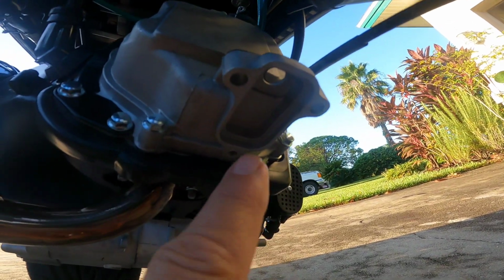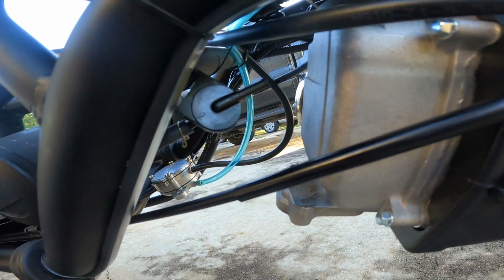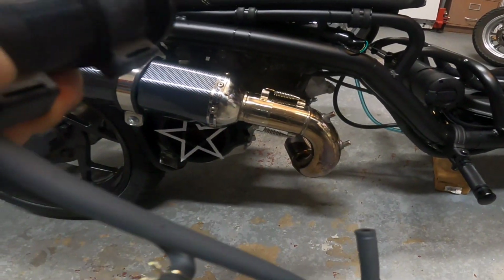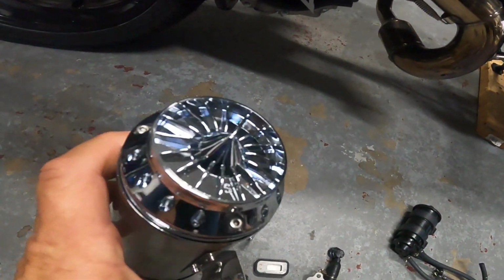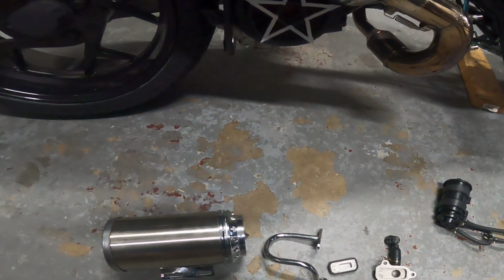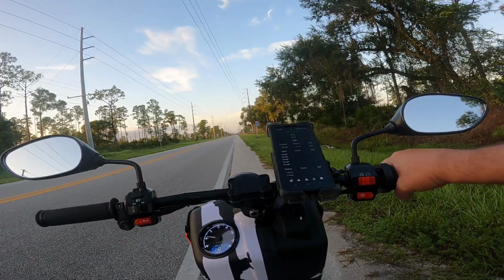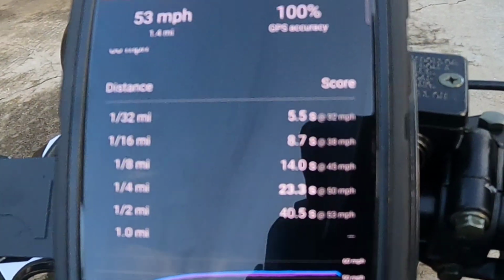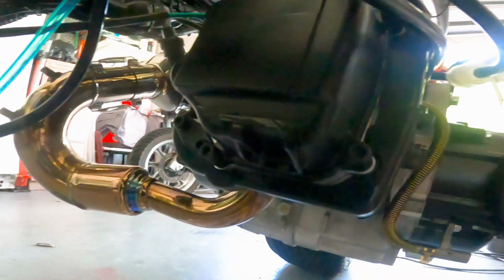Maddog 150 Free Mod #2 (GY6 Emissions PAIR EGR Delete) Will it be Faster?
GY6 icebear maddog 50 150, chuckus, ruckus
I will test each mod individually.  Mod to-do list:

FREE Mods
Air Filter
PAIR delete
842 Belt
Muffler insert
Cat delete
Adjust Valves
Tune Carb

Gen 5 Maddog 150cc PMZ150-22
Gen 5 Maddog 50cc PMZ50-22
Maddog 150cc Trike PST150-19N